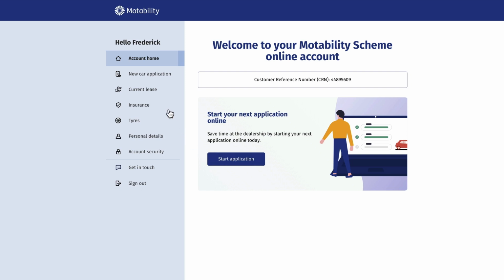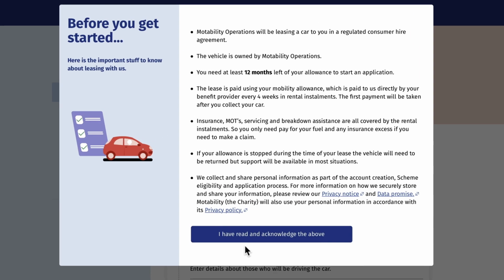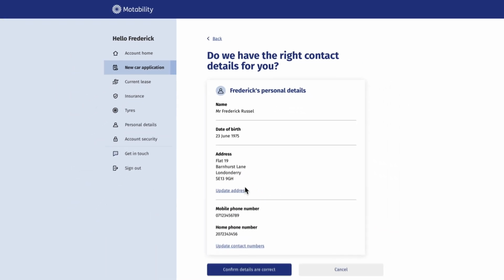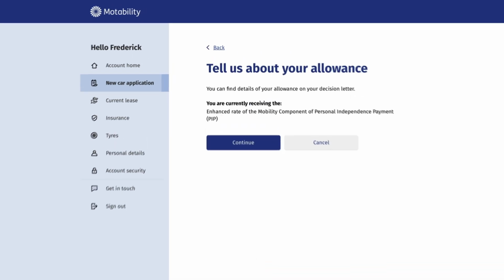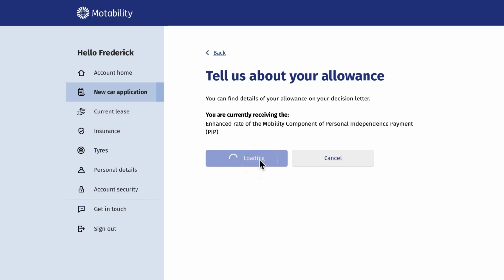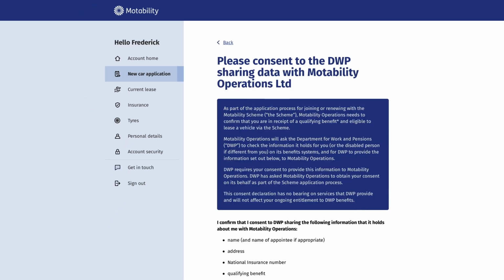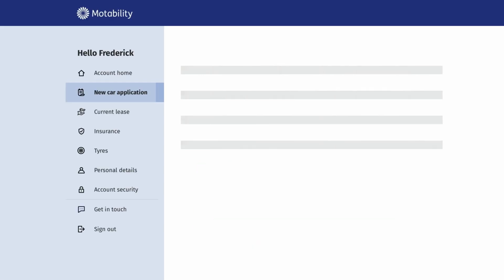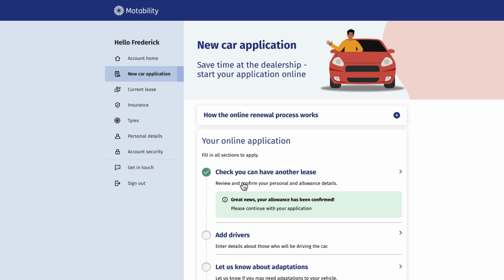How to check if you can apply for a new lease | Motability Scheme online account tutorial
Watch our quick tutorial to learn how you can check if you can apply for a new lease, using the real-time allowance checks in the online account. The Motability Scheme online account allows you to flexibly manage your lease from home, giving you greater freedom and control.

The Motability Scheme helps over 650,000 people across the UK stay mobile, by offering a worry-free lease package in exchange for your qualifying mobility allowance. You can get a brand-new car, scooter, powered wheelchair or Wheelchair Accessible Vehicle (WAV) on the Scheme, and your insurance, maintenance and breakdown cover are all included in the price you pay.